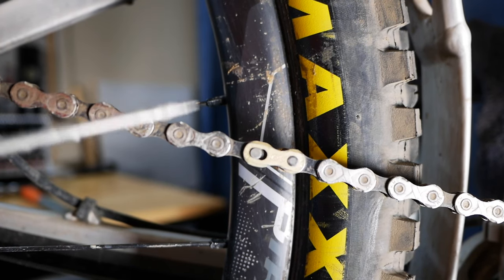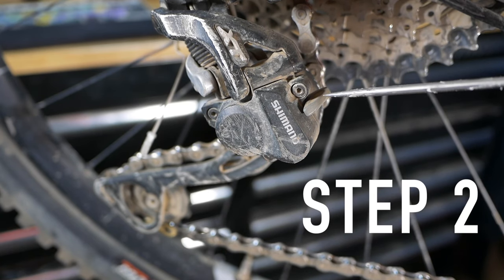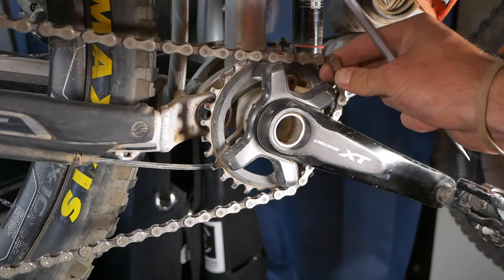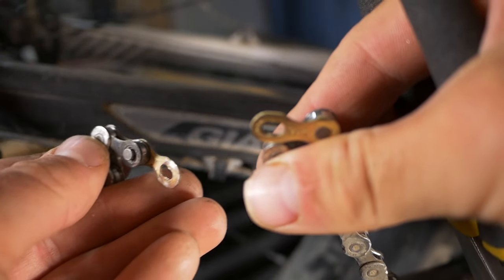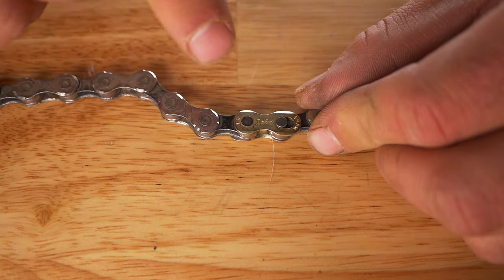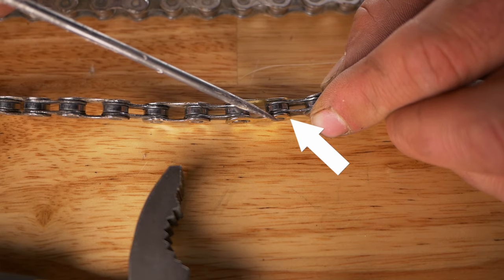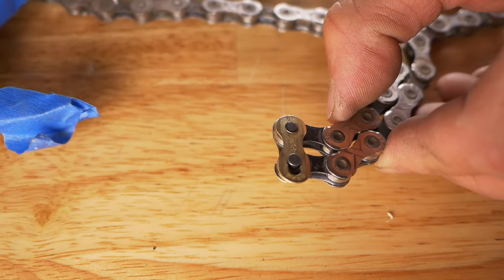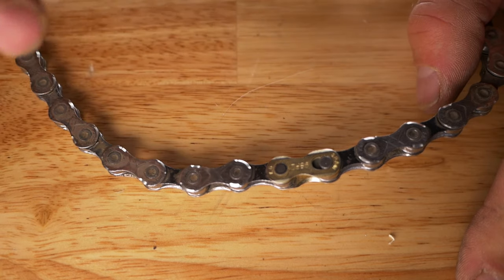How To Remove Powerlink or Quick Link from Bike Chain (without special tools)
This How-To video will show you how to remove the quick link or Powerlink from your bike chain, and all you need are a set of pliers!
 There are a variety of reasons to need to do this. For example: the chain might need to be cleaned off the bike, something is jammed near your cassette or derailleur, or the chain broke and you need to get the bike riding again. Most of you have seen how hard it can be to get these pesky little links off the chain, and without a special tool, it's near impossible. That's when I discovered using a normal set of pliers can get the job done in seconds!